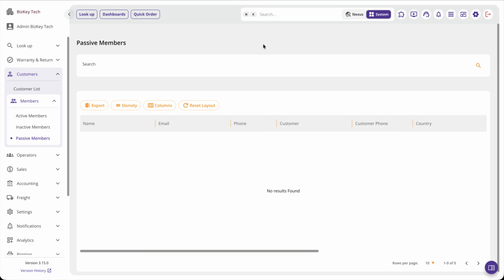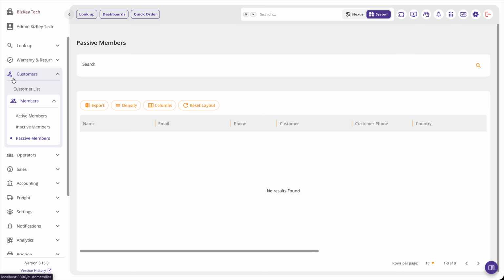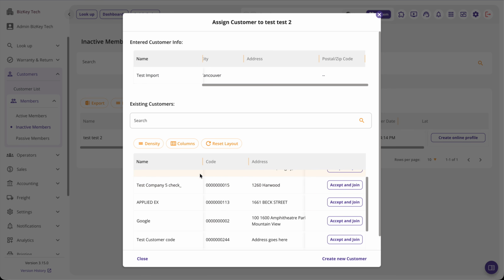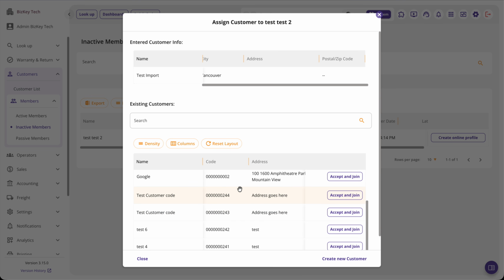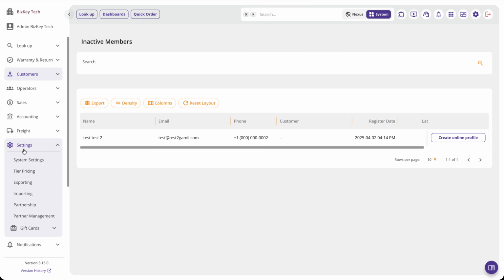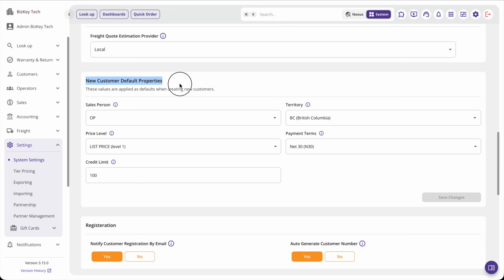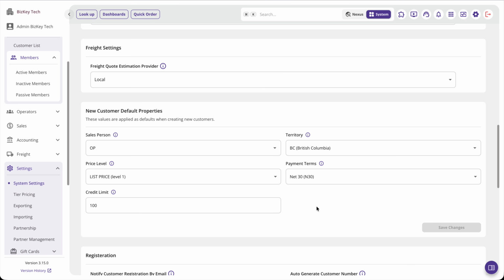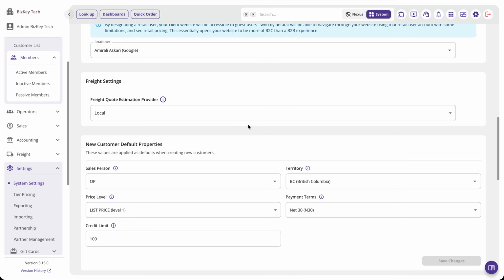Operator Platform - Customer Onboarding Updates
Discover our latest updates about self-activating accounts for a more seamless customer onboarding updates.